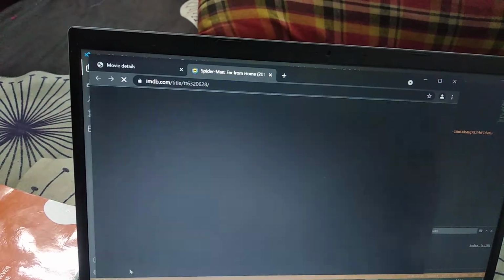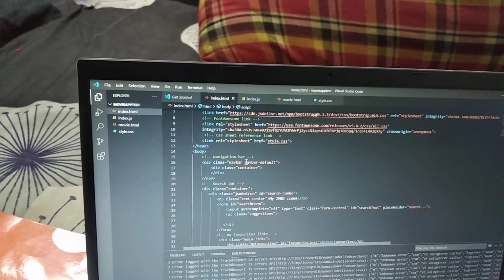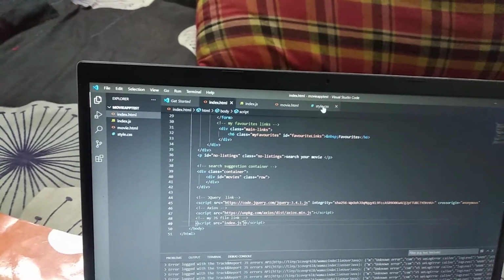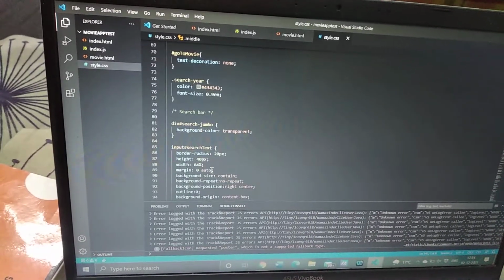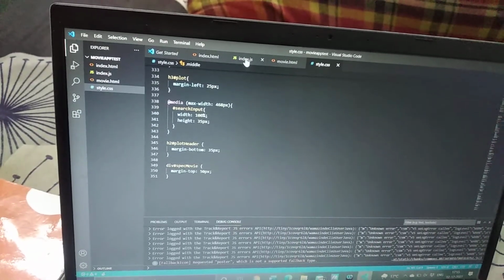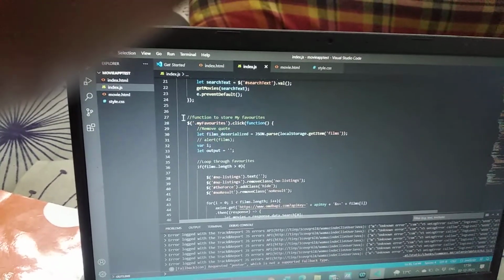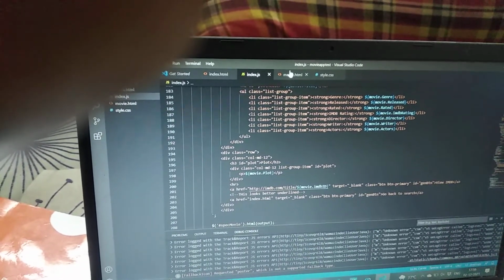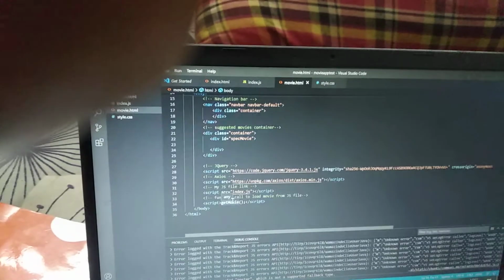December 2, 2021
my imbd clone (frontend)